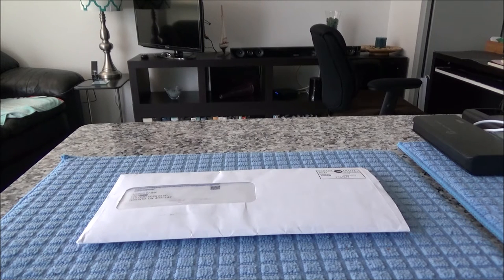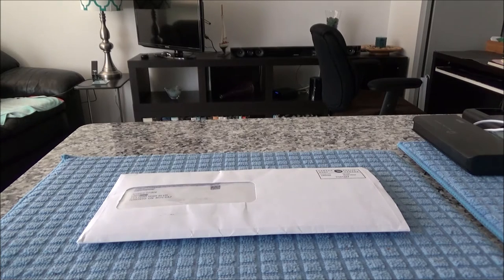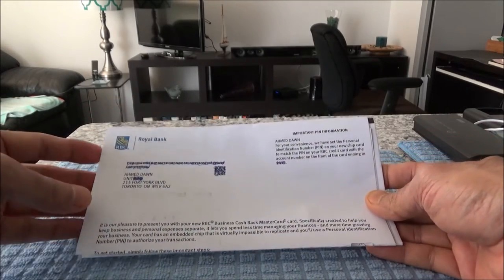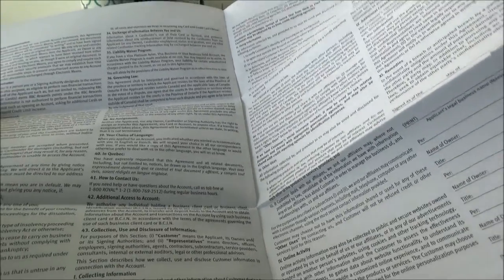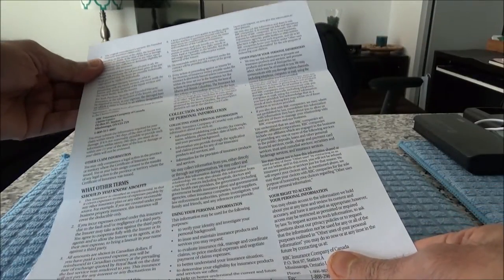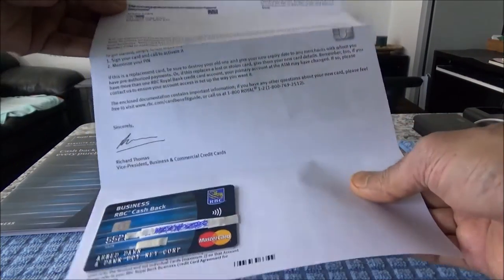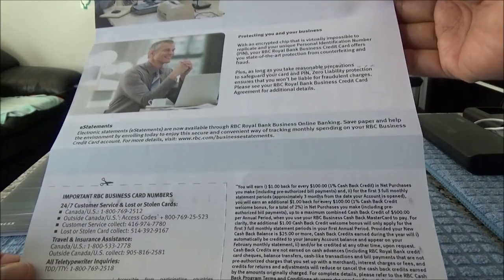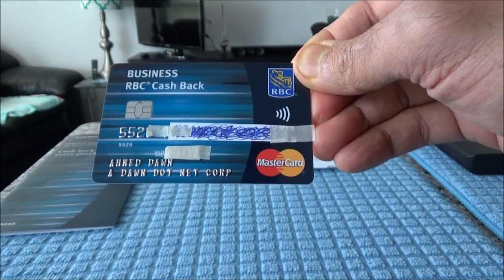RBC Business Cash Back MasterCard Unboxing and Review by Financial Author Ahmed Dawn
RBC Business Cash Back MasterCard is a good option for those who aren’t looking for anything from a plain vanilla business credit card. Financial author Ahmed Dawn's insights.

Is Travel Credit Card Scotiabank Gold American Express Now A Cash Back Credit Card As Well?